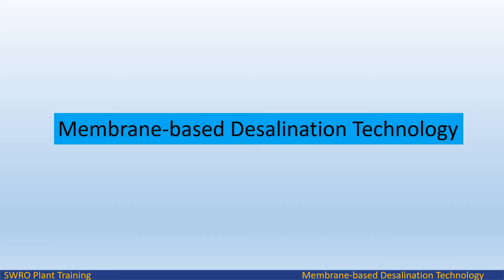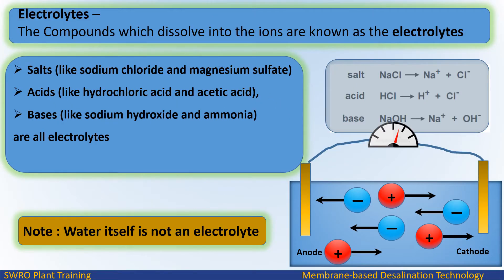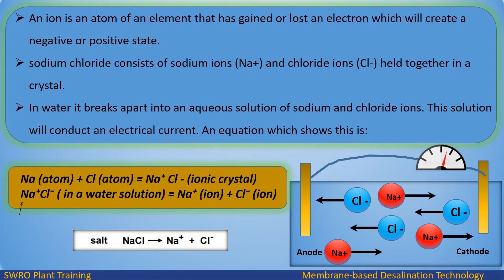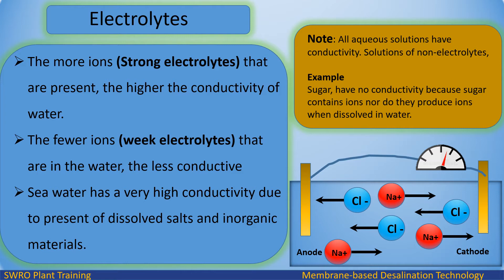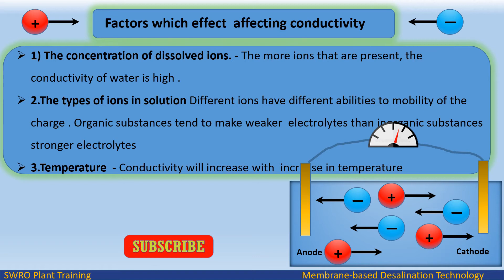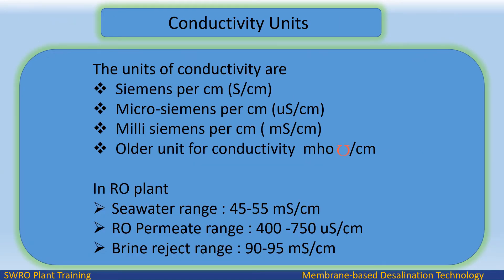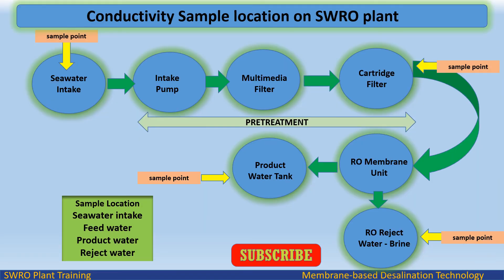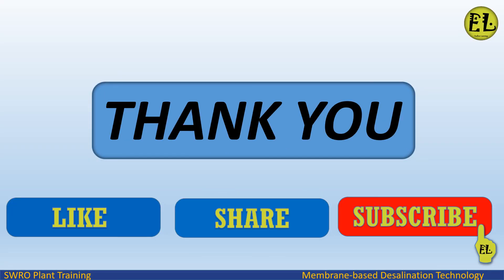Conductivity of Water | What is Conductivity | Conductivity of RO plant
what is conductivity ?
water  conductivity ranges
Factors which effect  affecting conductivity
Conductivity Units
Types of conductivity measurement
Conductivity Sample location on SWRO plant
Why do I need temperature compensation for measuring conductivity meter ?